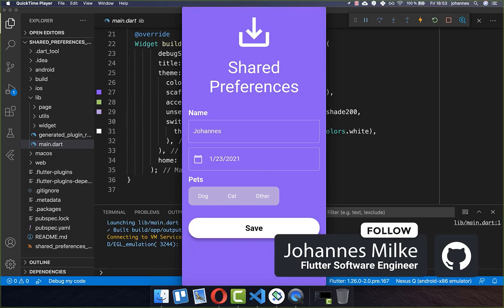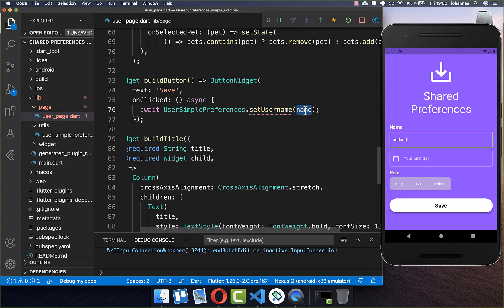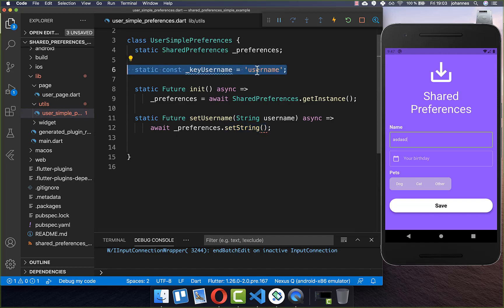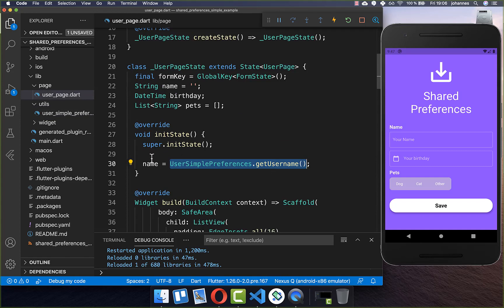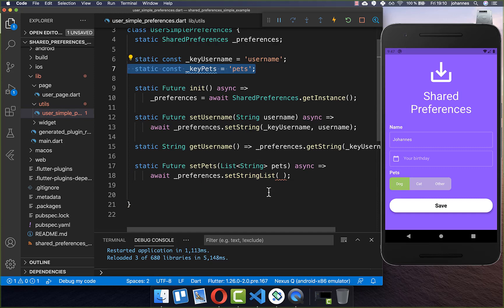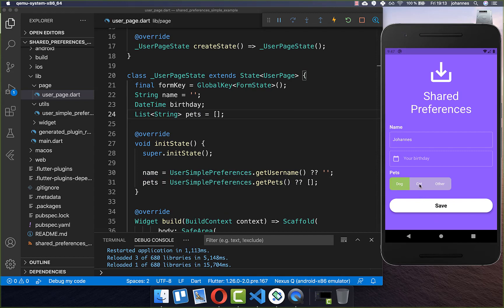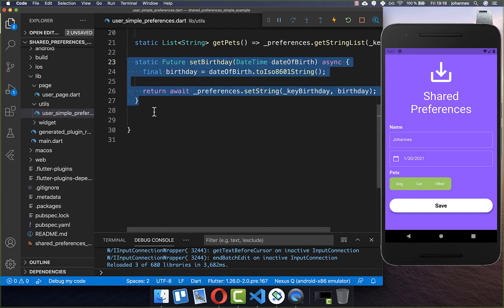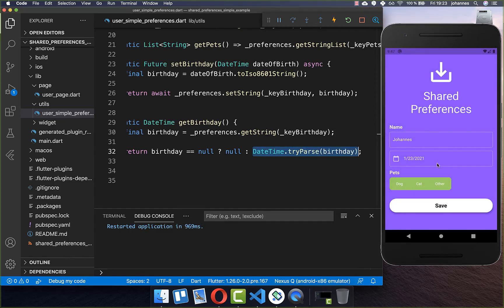Flutter Tutorial - Shared Preferences - Store & Load Data For Data Persistence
Store & Load Data locally on your phone with Flutter's SharedPreferences plugin to persist data even if your app was closed.

TIMELINE
0:00 Introduction SharedPreferences
1:40 Setup SharedPreferences
2:29 Store String Value
3:20 Load String Value
4:56 Store List Value
6:26 Load List Value
7:44 Store DateTime Value
8:55 Load DateTime Value
9:46 Fix Load DateTime